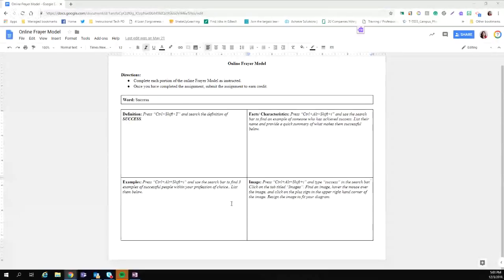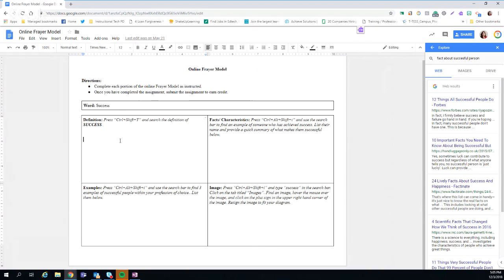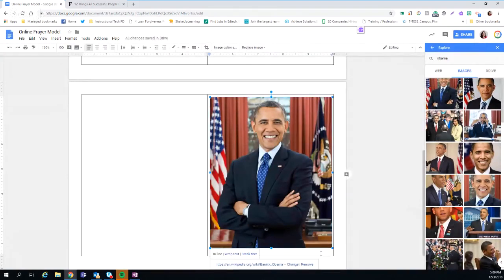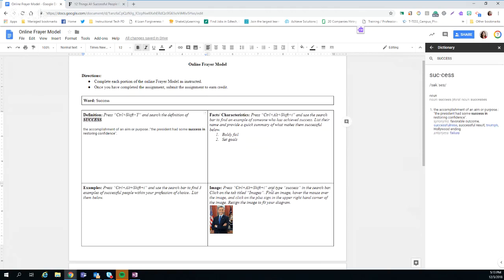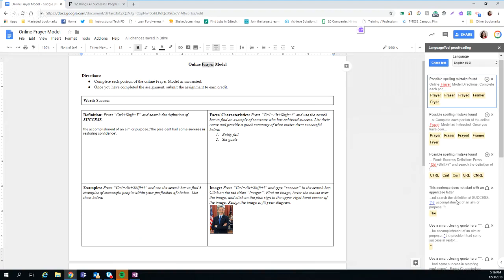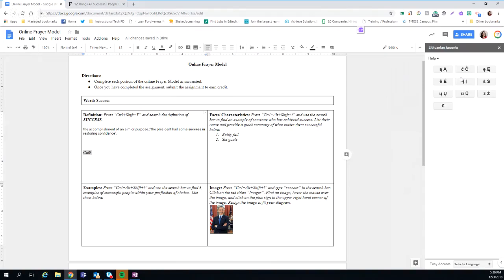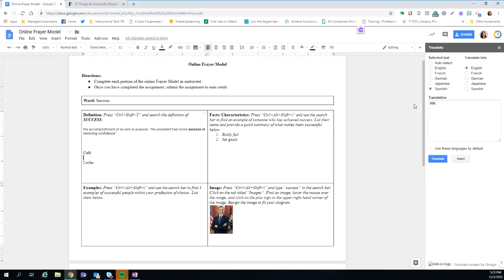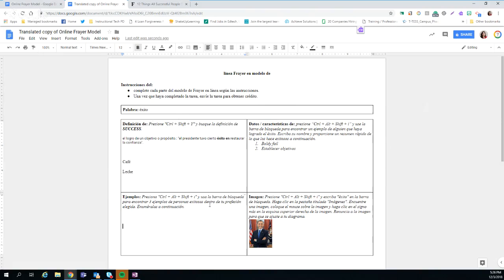Utilizing Google Docs to Teach Vocabulary with Melissa Lopez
In this episode of The Suite Talk, Melissa will utilizing Google Docs to teach vocabulary by creating an online Frayer Model. Students can utilize tools already built into Google Docs to help learn new vocabulary.